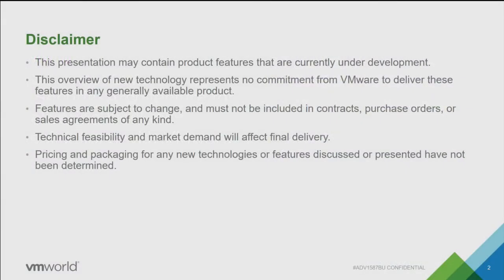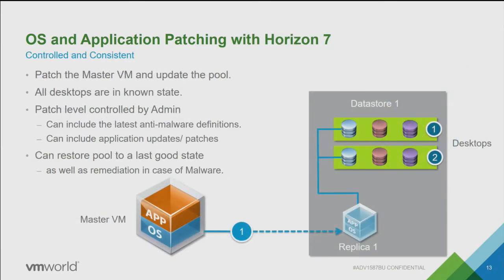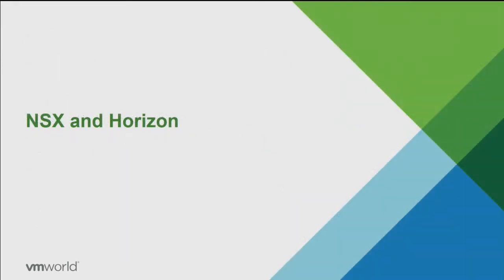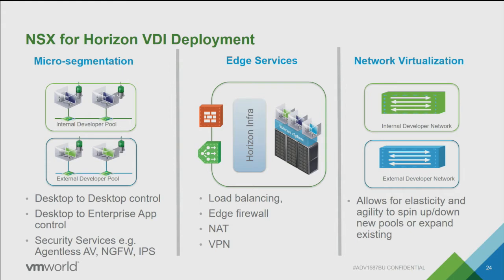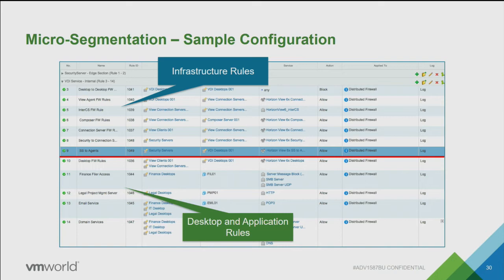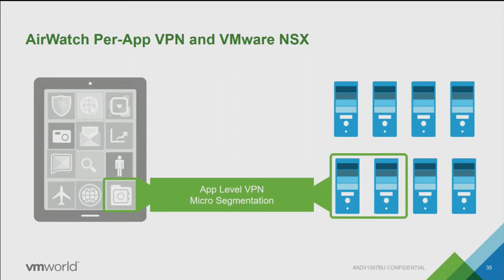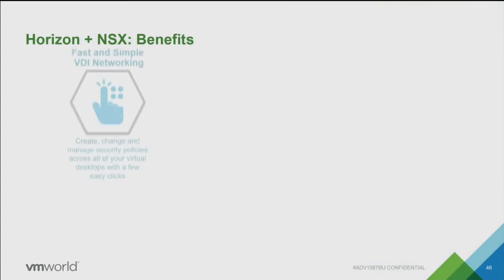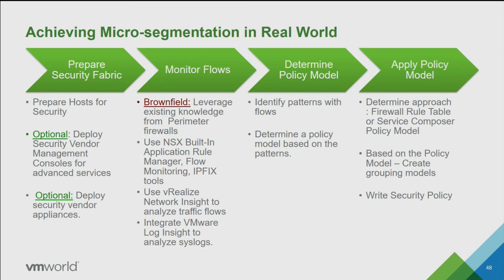VMworld 2017 ADV1587BU - VMware NSX + Horizon: Security Architecture for Desktops &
VMworld 2017 ADV1587BU VMware NSX + Horizon: Security Architecture for Desktops & Applications